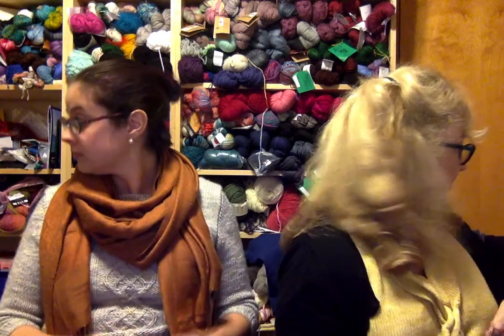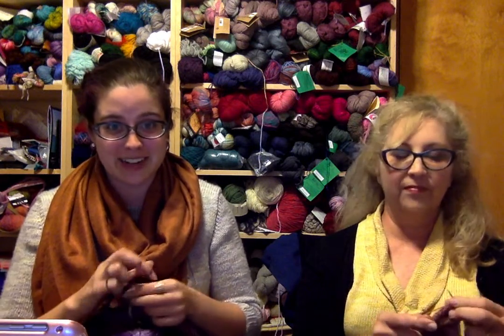Knitting in our genes Episode 94 Getting ready for Rhinebeck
What we are wearing:
Carolyn - #27 Tie Front Sweater

New York Sheep and Wool Festival - known as Rhinebeck

Lizz-
Ravelry: Toolizzforyou

Carolyn-
Ravelry: cpredmor